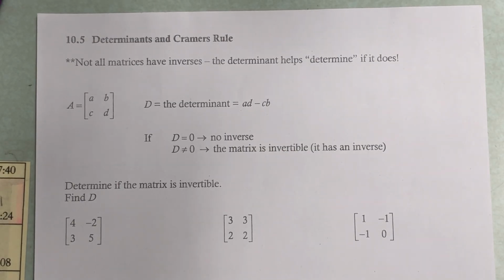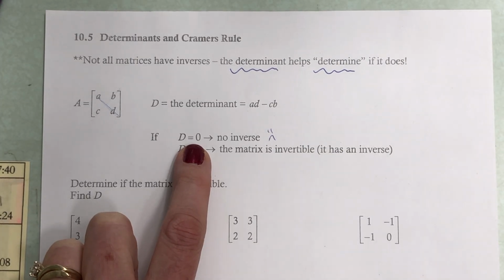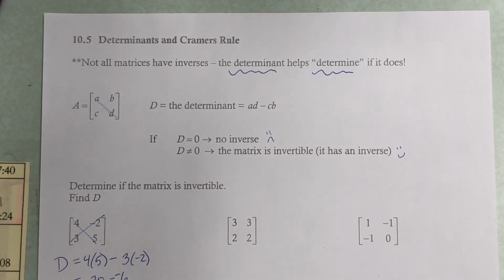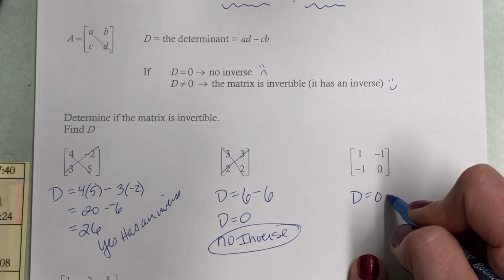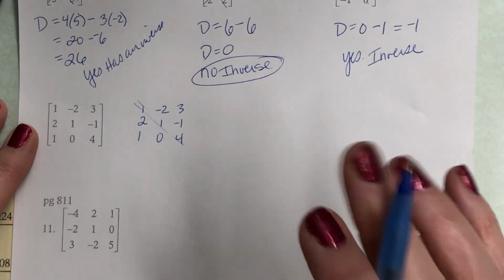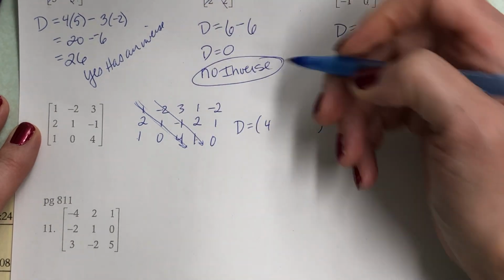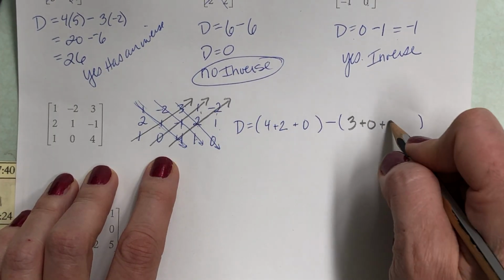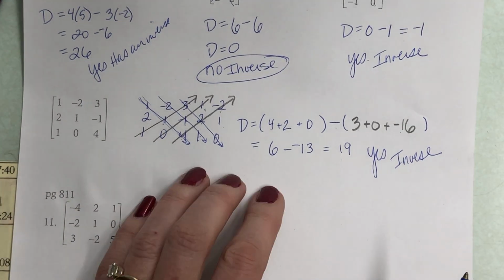Lesson 10.5 Determinants and Cranmer’s Rule